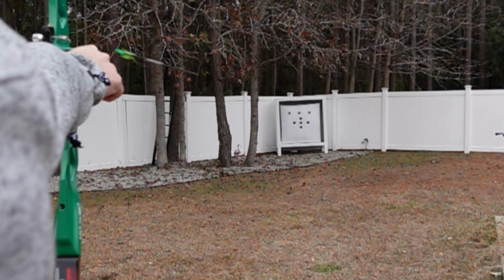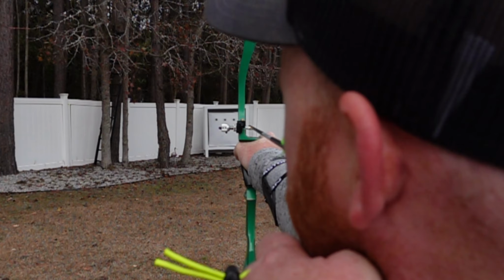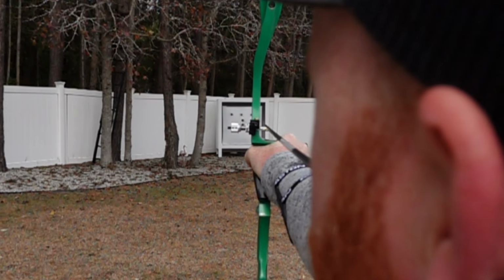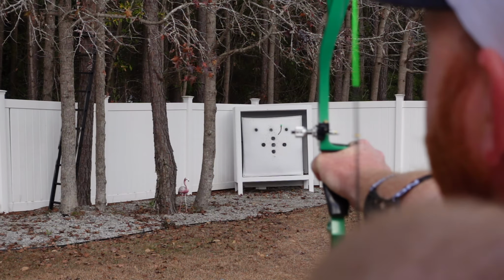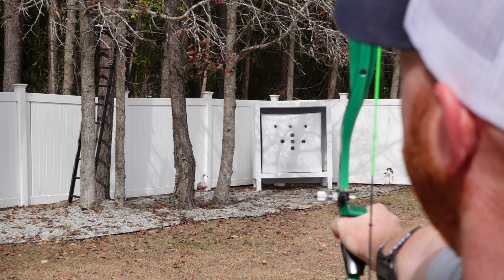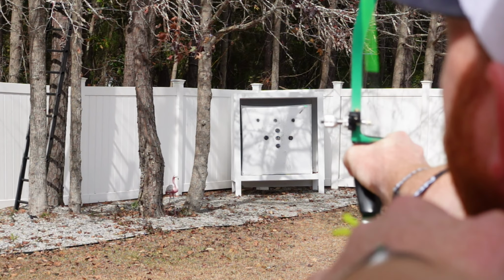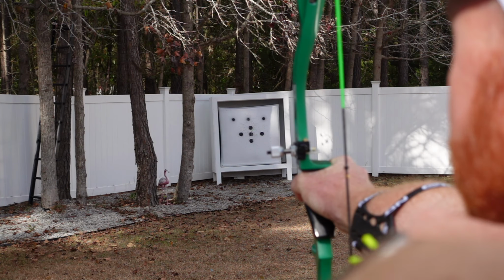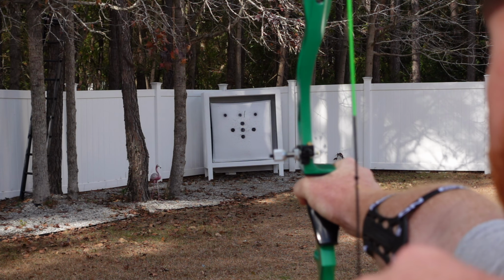Barebow Progressions 12 - Slo Mo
Many SloMo videos of some issues I have been having. Additionally, some videos of better releases compared to poor releases.
Camera Sony ZV1
Lavalier Mic
3 Spot Targets
10 Ring Targets
Bulldog Target
AAE Max Stealth
Bow Press